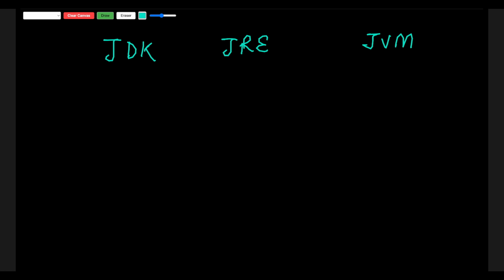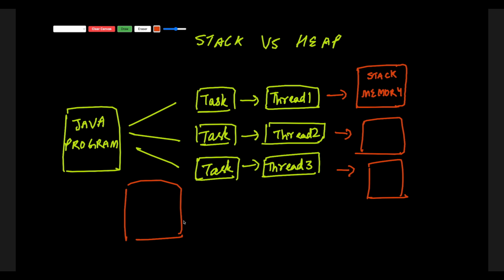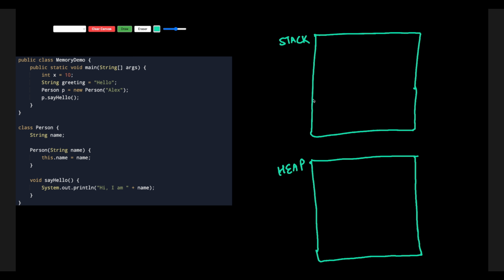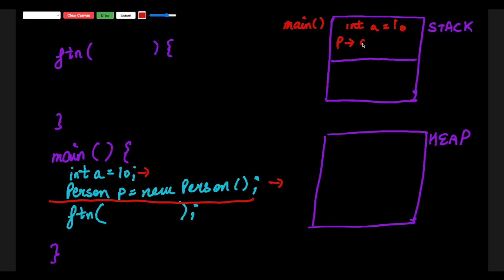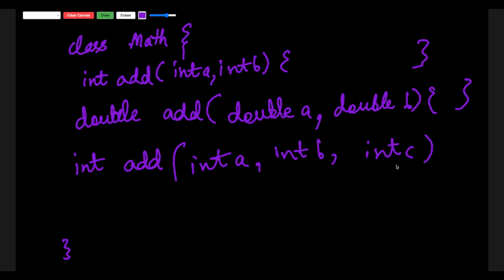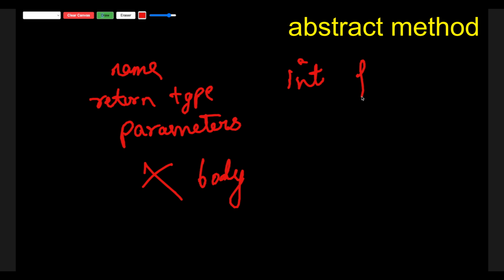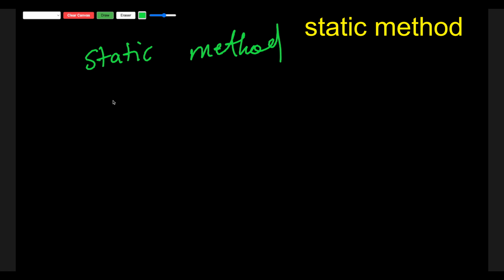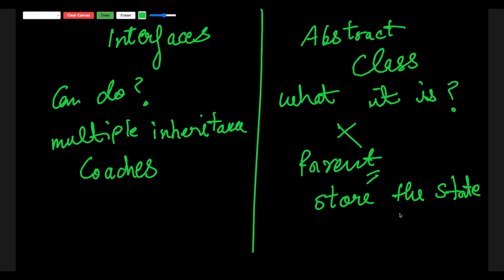Top Interview Questions of JAVA | Part 1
00:00 Intro
00:06 JDK VS JRE VS JVM
03:06 Stack  VS Heap
11:01 Pass by value vs Pass by reference
15:05 Compile Time vs Run Time Polymorphism
19:57 Abstract vs Default vs Static Method
25:57 Interface vs Abstract Class

In this video, we dive into the fundamental topics of Java, covering everything you need to know to build a strong foundation. Whether you're just starting out or preparing for a Java-related interview, this part will guide you through essential concepts, including variables, data types, control structures, object-oriented programming (OOP) principles, and more. We will also touch on common interview questions and tips to help you ace your next Java interview.